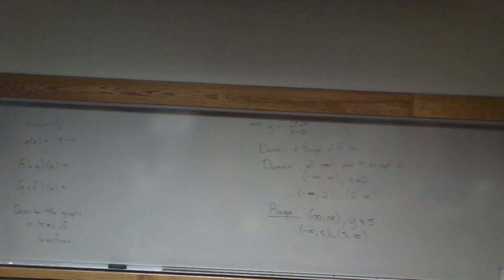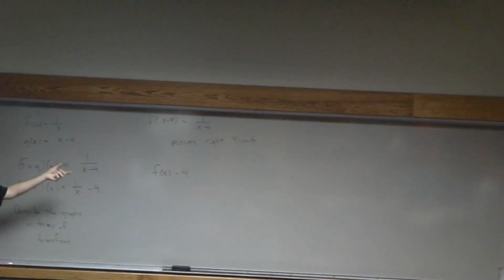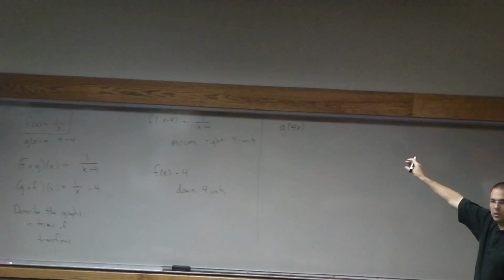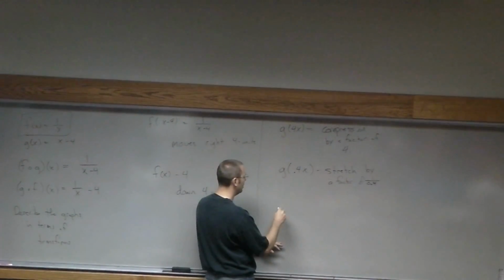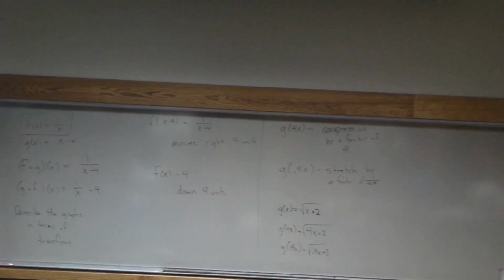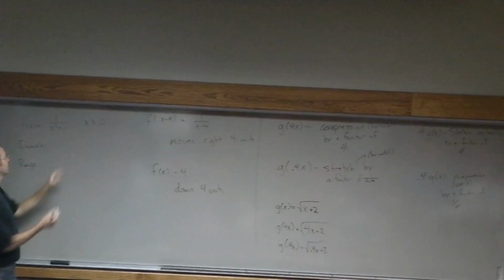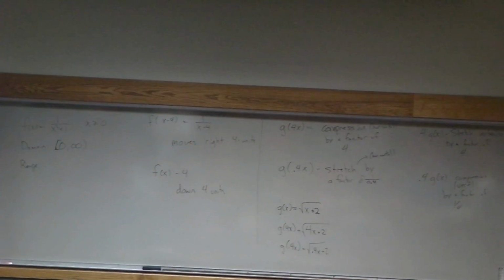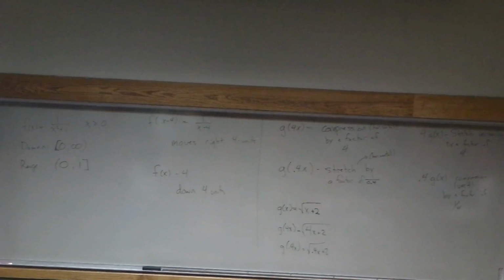SCKans Calculus 1 09.15.2010 Class 10 Part 4 of 5